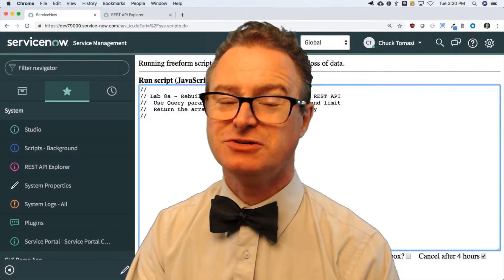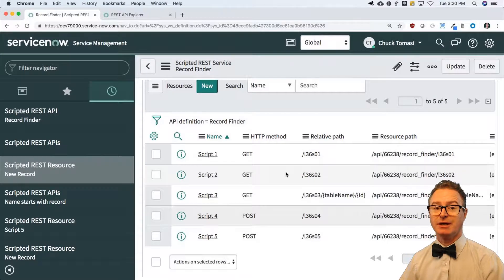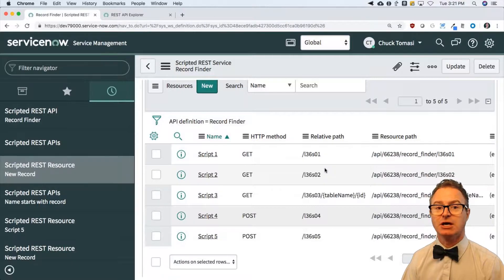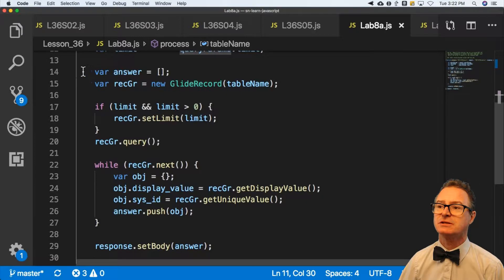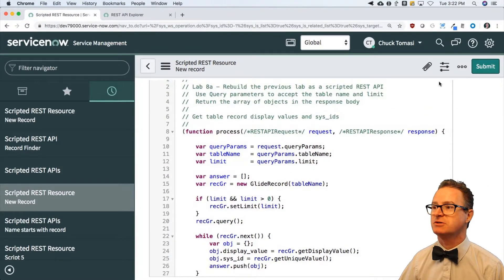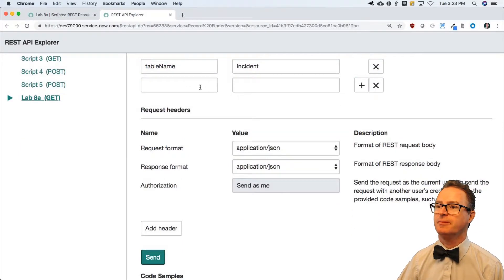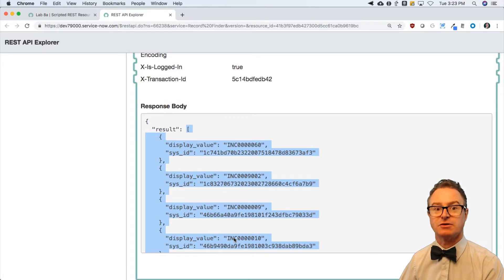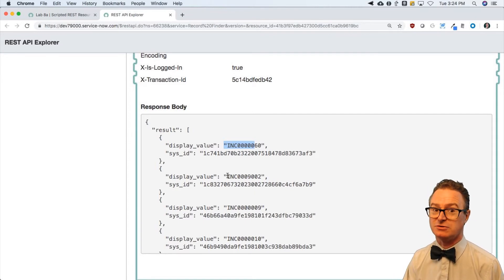Learn JavaScript on the Now Platform: Lab 8a Answer - Build a scripted REST API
This video demonstrates one possible answer to Lab 8a.